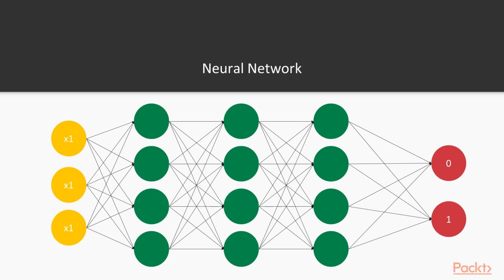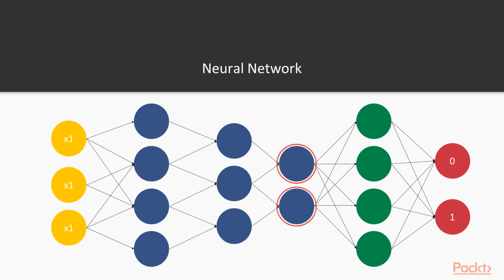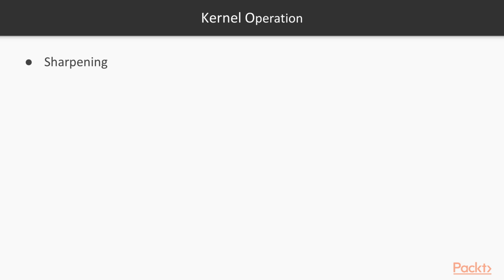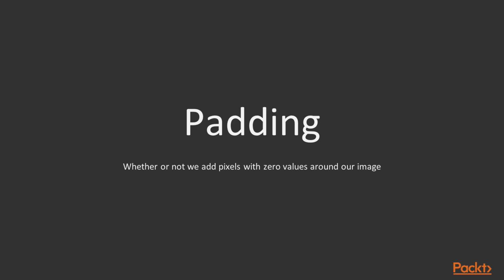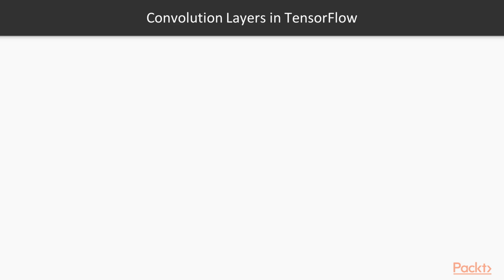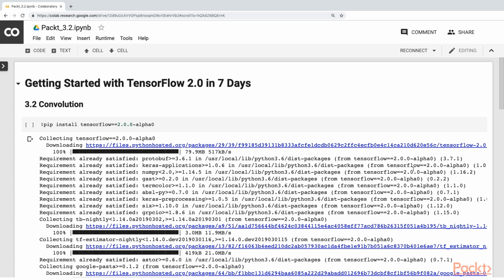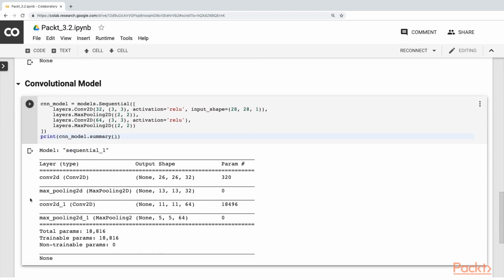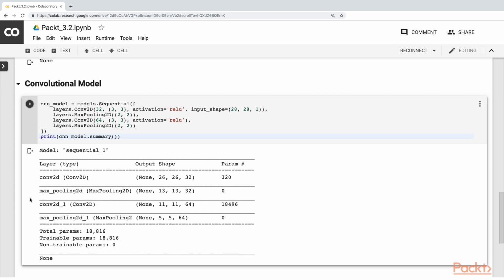1.Deep Learning with TensorFlow2 Why Deep Learning Image Representation 1.13 Convolution 2024.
1.Deep Learning with TensorFlow2 Why Deep Learning Image Representation 1.13 Convolution 2024.

Link Site Free Course and ebook  PDF DEEP LEARNING and ML/DM/DS/CNN/NN:
9.Data science ,Analytics AI Real world Project using Python NLP (Natural Processing )9.4  Lecture 4 2024.
7. Python With Data Analytics ,Data ScienceNLPML 7.2  What are stopwords & how to remove it from data.2024.
7. Python With Data Analytics String matching in MLNLP, Advance Feature Engineering in Data ScienceNLPML 7.1  Create some set of features like first word , last word & length diff 2024.
6. Python With Data Analytics String matching in MLNLP:6.5  String Matching using Longest sub string 2024.
6. Python With Data Analytics String matching in MLNLP:6.4  String Matching using Token set ratio Partie 02, 2024.
6. Python With Data Analytics String matching in MLNLP:6.3  String Matching using Token Sort ratio 2024.